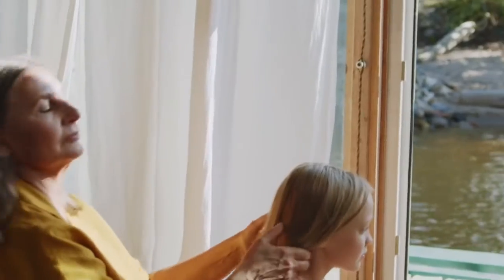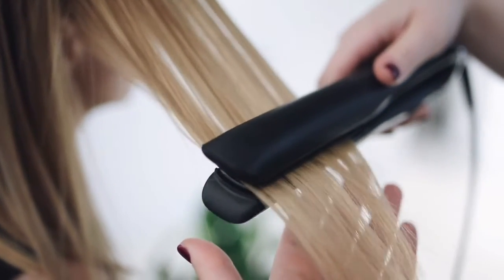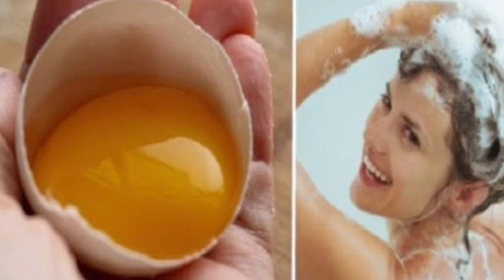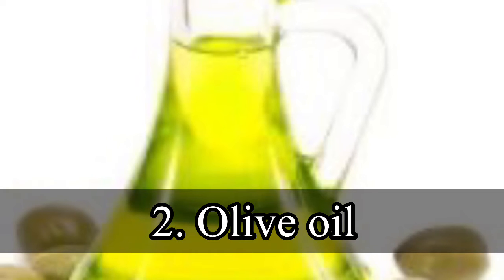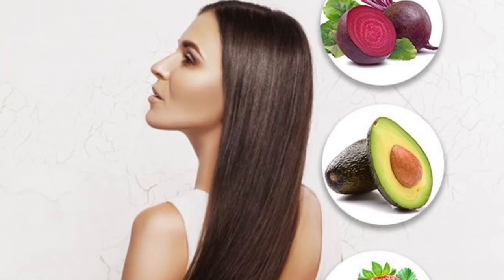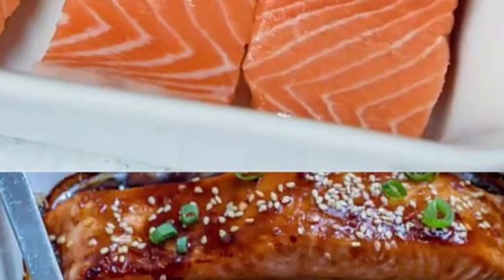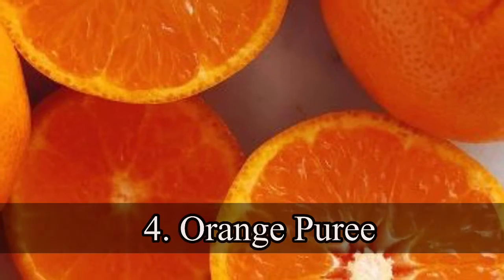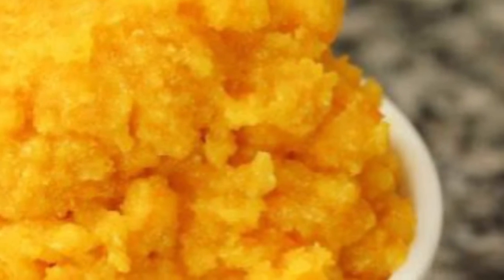How To Get Thicker Naturally in Just 30 Days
While there's no way to change the texture of your hair follicles, there are plenty of ways to make your hair look thicker and reduce breakage and hair loss.

Thinning or thinning hair is common and can affect anyone. Aging, chemical allergies, illness, and an unbalanced diet are just a few of the possible contributing factors.
In this video we will talk about the list  of several natural ways to make the hair look and feel thicker that a person can try at home:

1. Eggs

Eggs are rich in protein, which is essential for strong, thick hair.

To use an egg treatment:
* Beat 1 or 2 eggs together.
* Apply the mixture to the scalp and damp hair.
* Leave it on the scalp for about 30 minutes.
* Wash the hair thoroughly with warm water and mild shampoo.

Using an egg treatment once or twice a week for several weeks might help strengthen and thicken the hair.

2. Olive oil

Olive oil is rich in omega-3 acids and other nutrients that are essential for overall health, including hair health.Applying olive oil directly will make your hair thicker. It can also soften the hair and moisturize the dry areas of the scalp.

To use olive oil:
* Heat the oil to body temperature.
* Massage the warm oil into the scalp and hair.
* Leave it on for about 30–45 minutes.
* Wash it out with mild shampoo.

3.Proper nutrition.

Eating a nutritious diet containing healthy fats, proteins and various vitamins can help thicken fine or fine hair.

Anyone with thin hair might consider incorporating some of the following nutrient-rich foods into their diet:
* salmon, which is rich in protein and fatty acids
* eggs, which contain protein, omega-3s, and iron
* walnuts, almonds, and other nuts, which are sources of fatty acids
* Greek yogurt, which is a source of protein.

4. Orange puree

The vitamin C, pectin, and acids found in oranges help your hair in a number of ways. Vitamins and nutrients can enhance the natural shine of hair and make it appear thicker. The acid helps loosen hair product residue that can impede hair growth.Unlike other treatments, orange puree also has a pleasant scent.

5.Aloe gel or oil.

Aloe vera plants can provide a variety of health benefits for the skin, scalp, and hair. Applying aloe oil directly to your hair and scalp can help strengthen and thicken your hair over time.Commercial treatments such as gels and creams contain aloe as an active ingredient.

This are the home remedies that you can apply to make your hair volume up and stay long and thick. So? What are you waiting for?  Try this home remedies foryourself and see the difference. I hope you like this video.